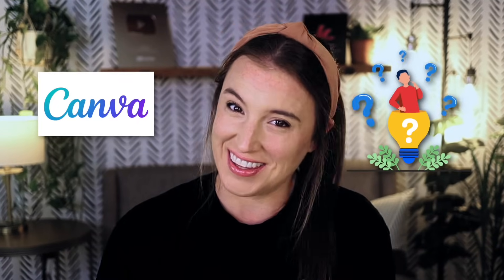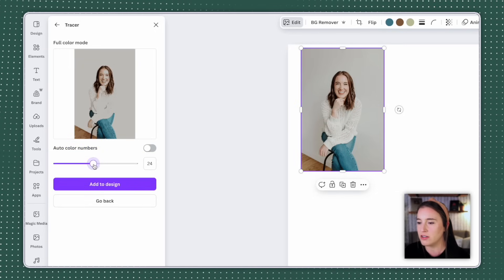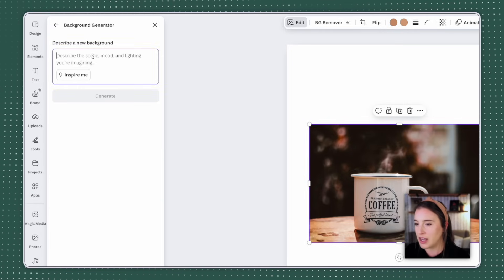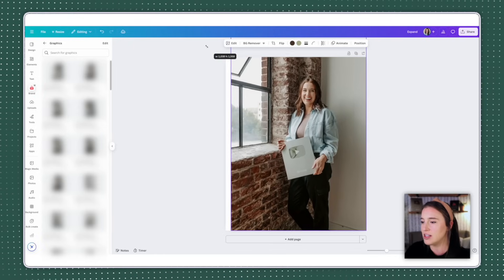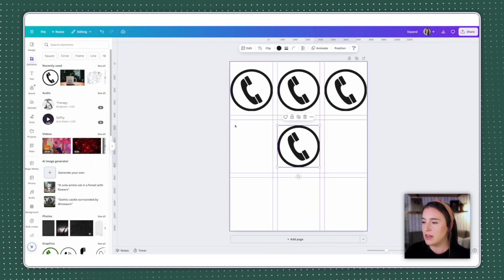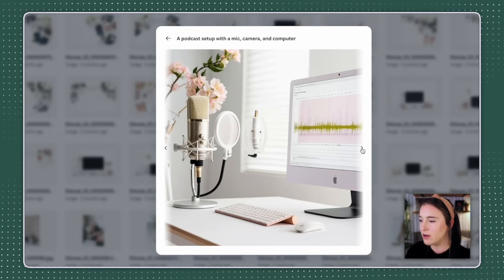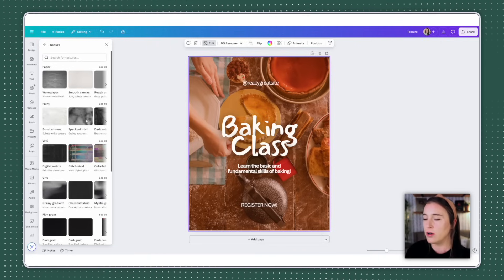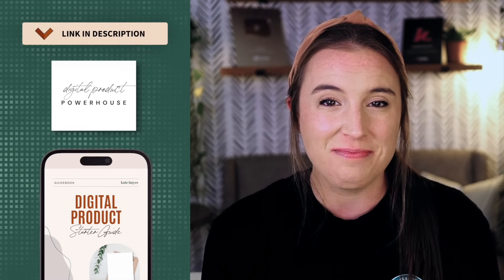These HIDDEN CANVA FEATURES Will Blow Your Mind 🤯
Canva has a treasure trove of hidden features that many don't even know exist! In this Canva tutorial, I'm pulling back the curtain and revealing some sweet Canva hacks you can use to level up your graphic design (that you may not have even known were there)! If you've wondered how to use Canva to sell digital products, improve your social media presence, or anything else, you're in the right place! Canva 2025 is more powerful than ever whether you're using Canva pro or Canva free and remains my favorite graphic design tool. Design with Canva and you'll never go back! These 8 Canva tips and tricks are going to give you some fresh, new ideas for your designs whether you want to make use of Canva AI or create your own projects from scratch. This Canva tutorial for beginners is going to be a super helpful Canva course for you to take that next step toward becoming a Canva master.